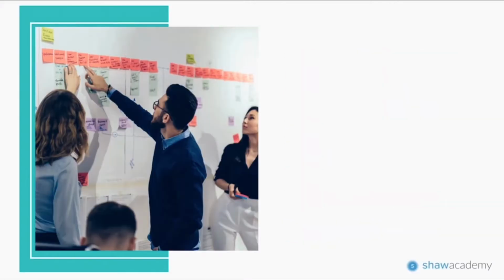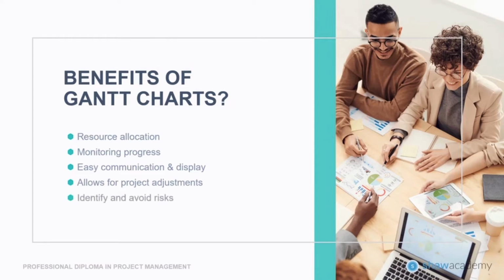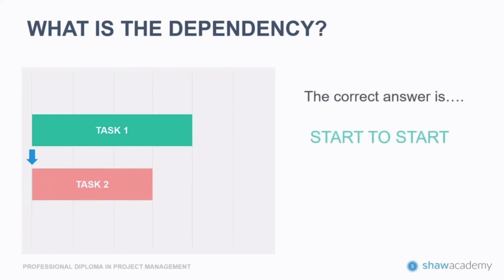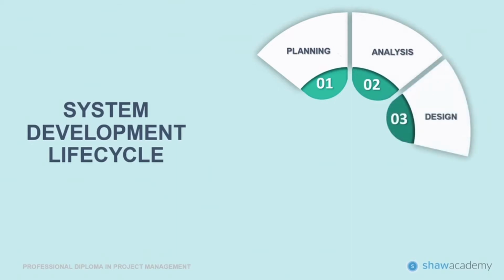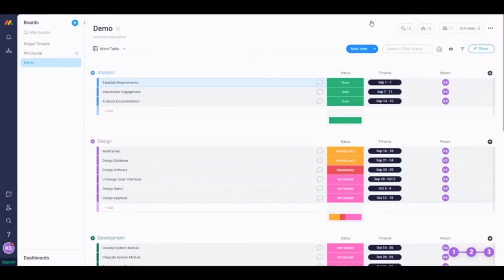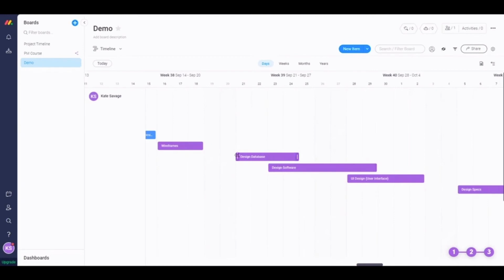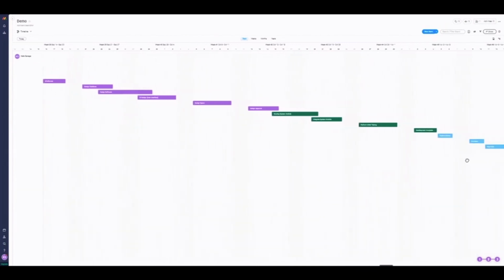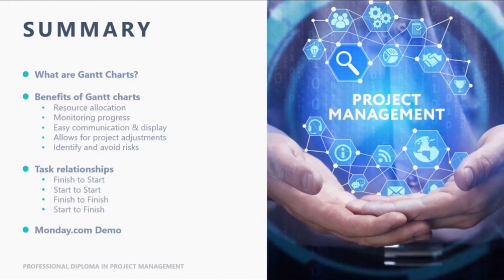1.10 Introduction to Gantt charts